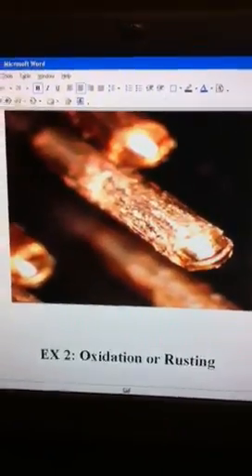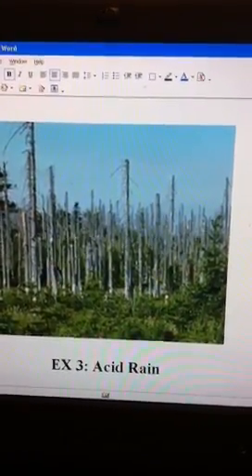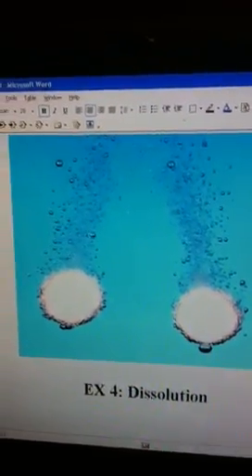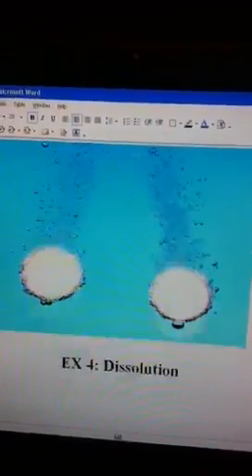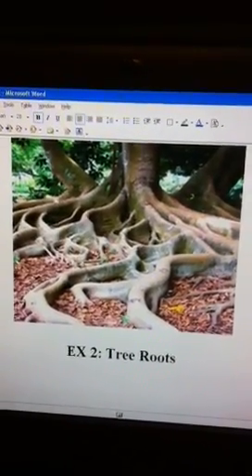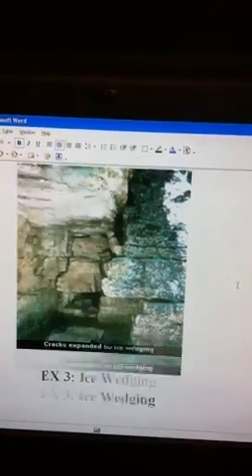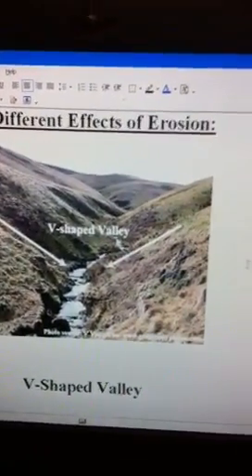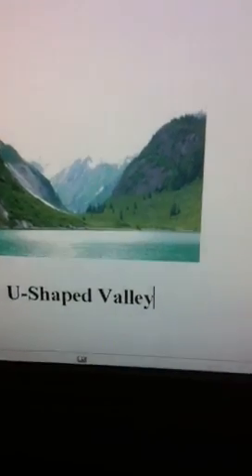Mechanical and Chemical Weathering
Earth Science Video